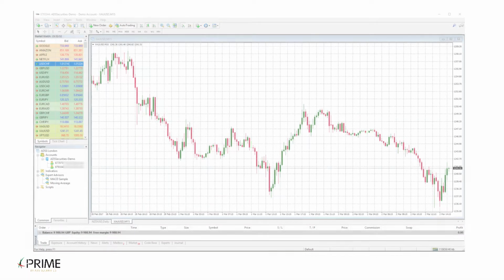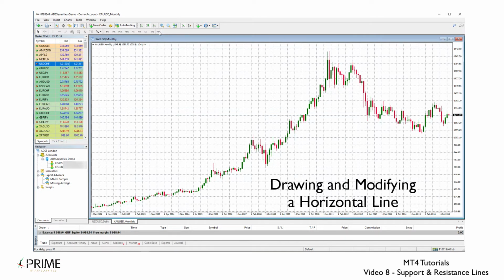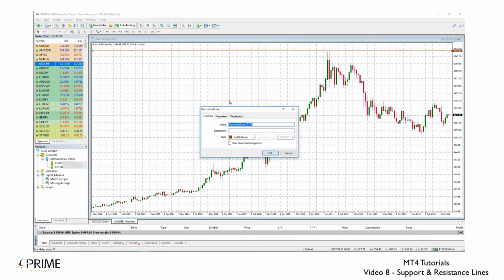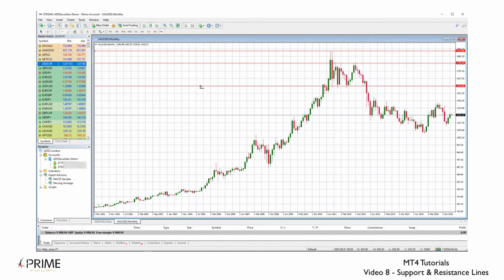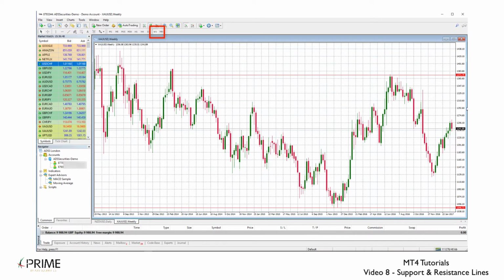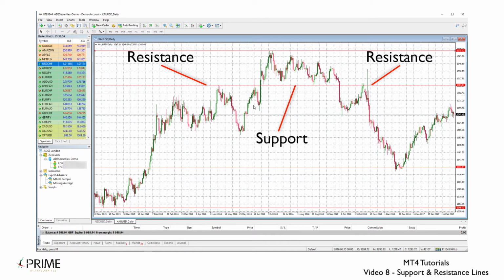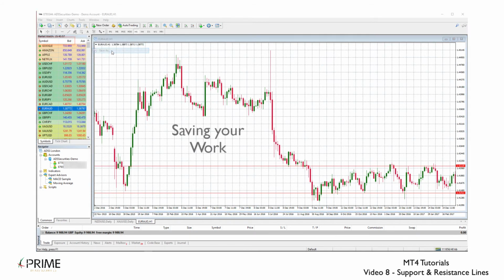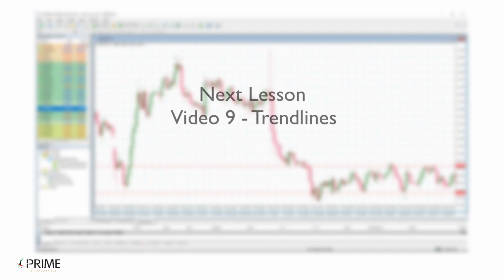MT4 - 8AD Support & Resistance Lines